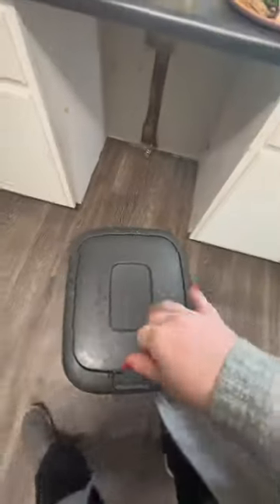Bye gross hello clean